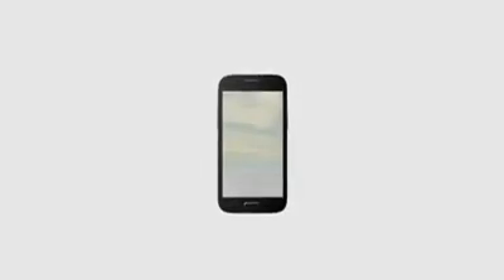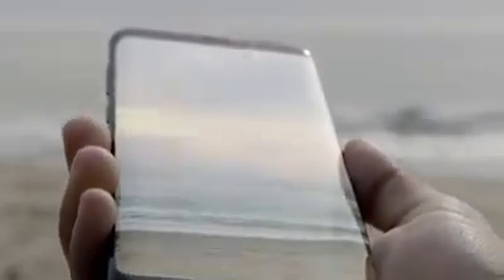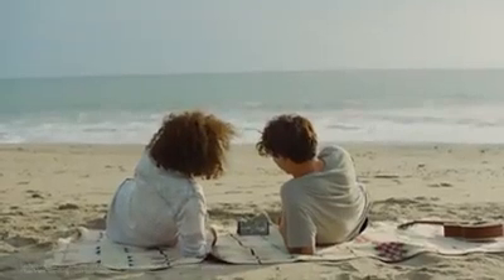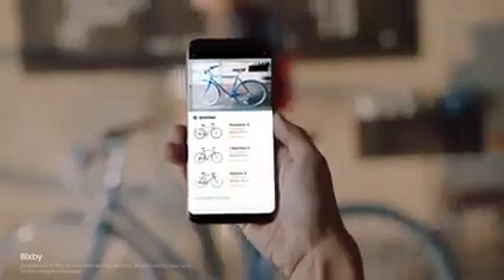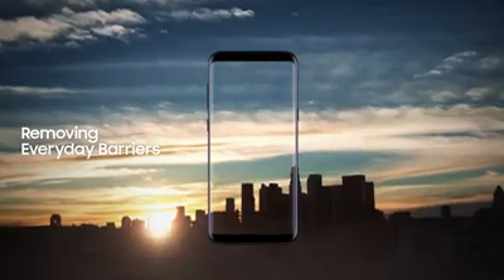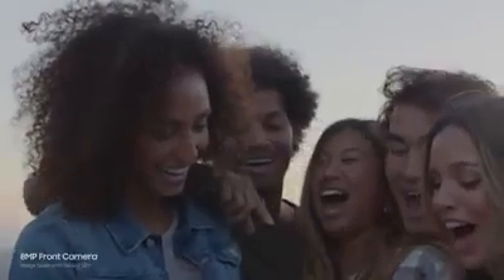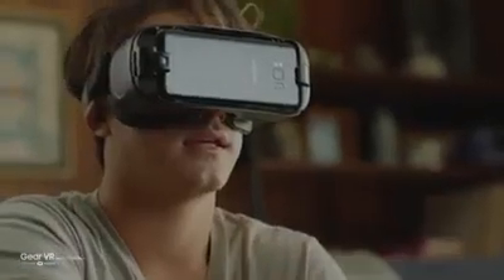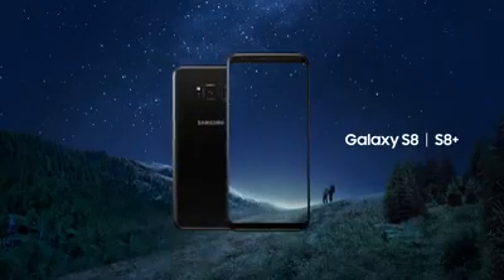Samsung Galaxy S8 and S8+ | TELEPHONE SHOPPEES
Introducing the stunning Infinity Display.

The revolutionary design of the GalaxyS8 and S8+ begins from the inside out. We rethought every part of the phone's layout to break through the confines of the smartphone screen. So all you see is pure content and no bezel. It's the biggest, most immersive screen on a Galaxy smartphone of this size. And it's easy to hold in one hand.

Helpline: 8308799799